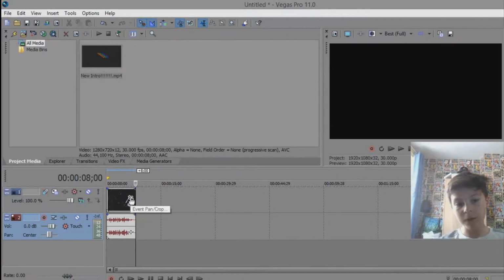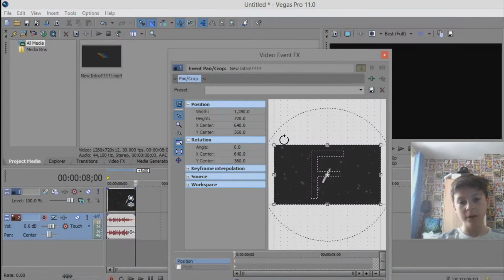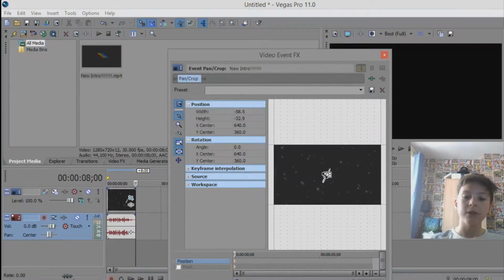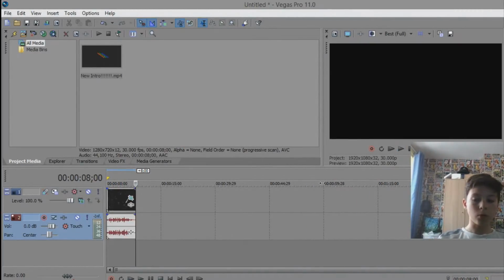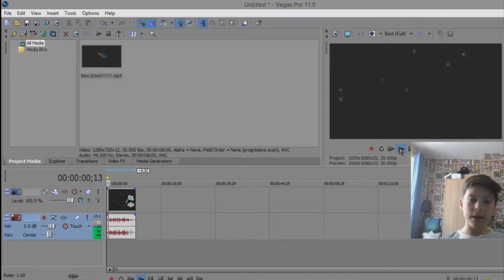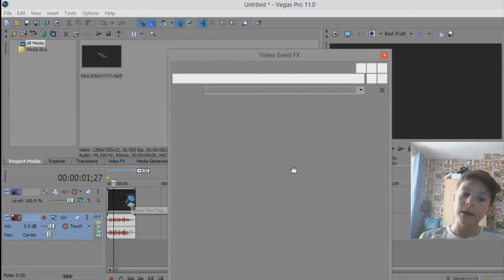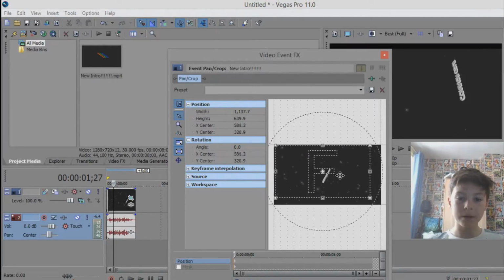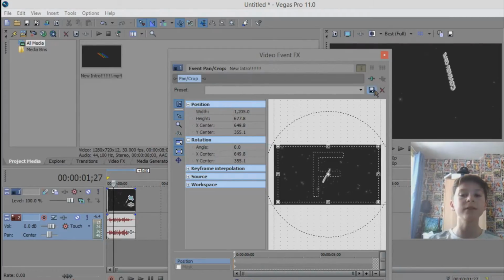How to crop a video with Sony Vegas Pro 11.0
For you guys who want to know how to crop videos and if you have any software of Sony Vegas! Hope you enjoy!